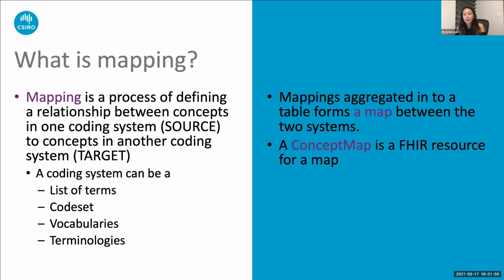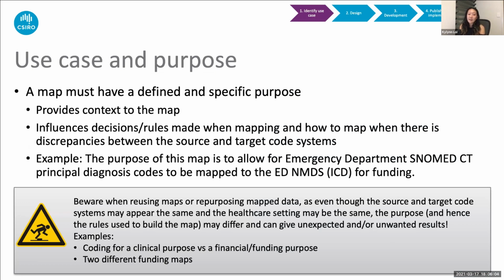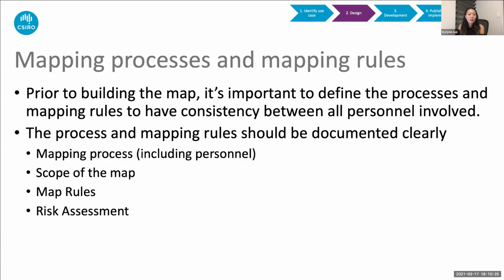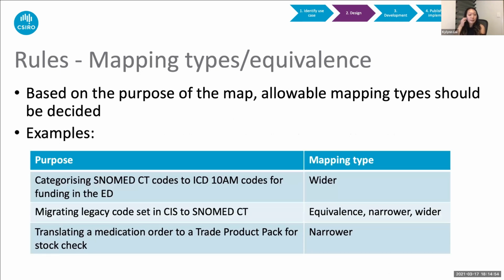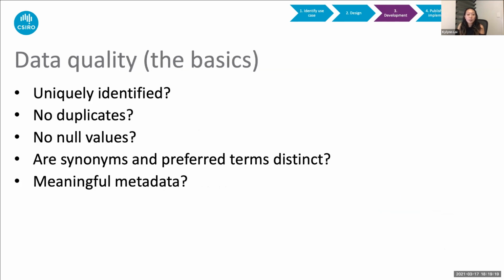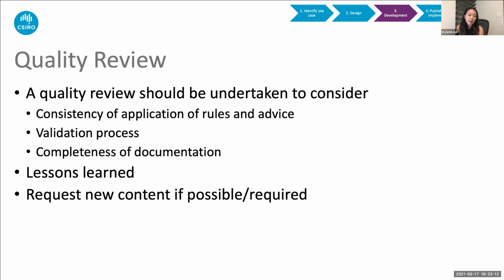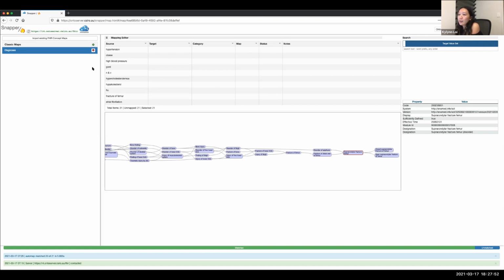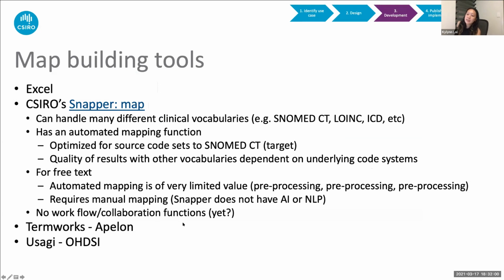AeHIN Hour - Ontoserver Training: Introduction to Mapping